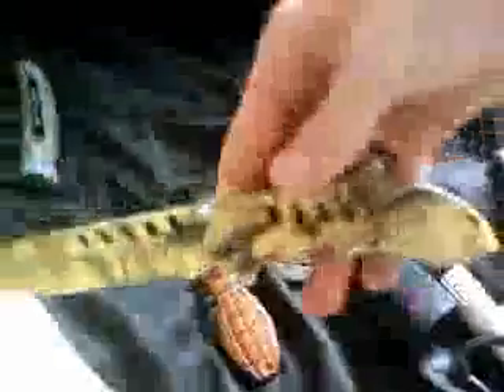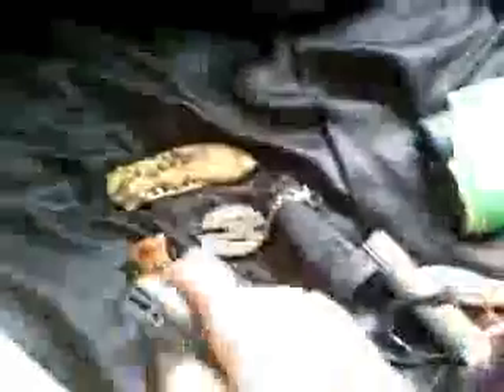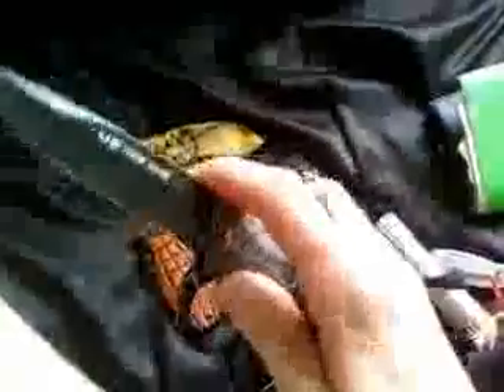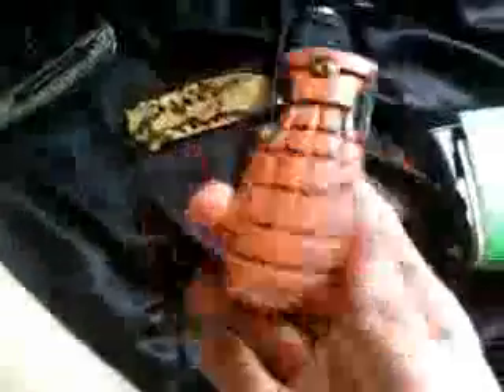My EDC Update 5-19-10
my edc update
my phone samsung instinct s30 ( not shown), my knives,flashlight,wallet,multi-tool